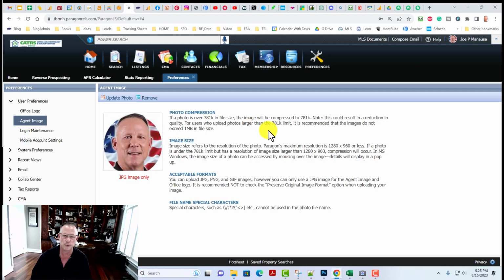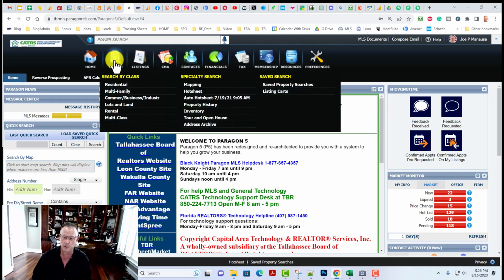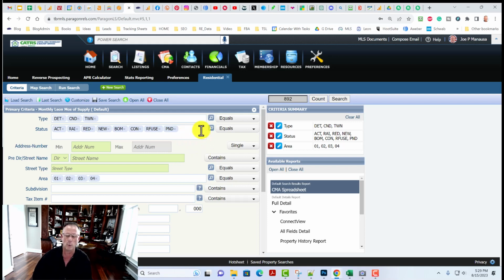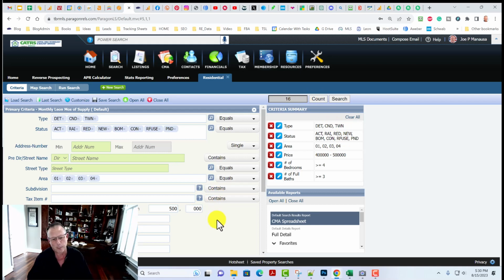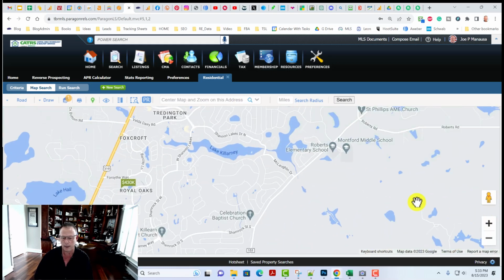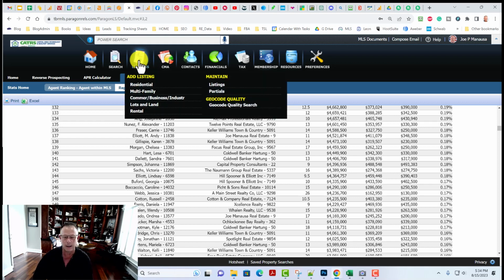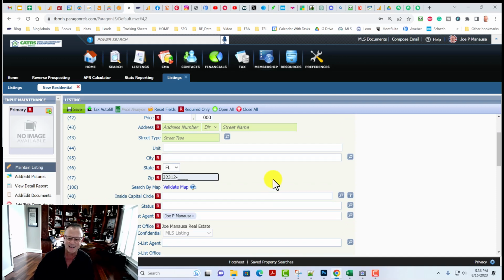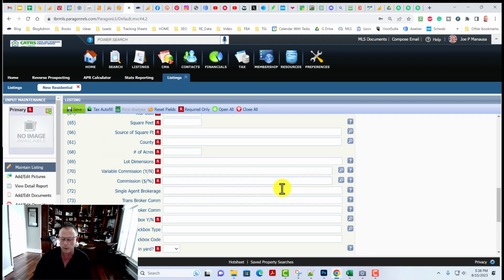Basic MLS Training